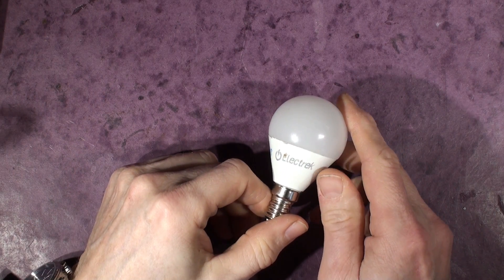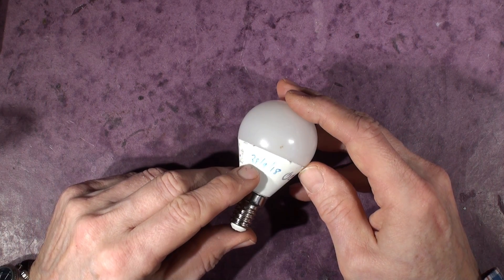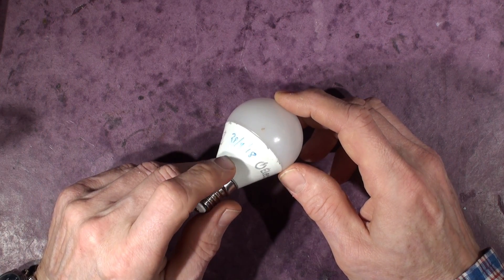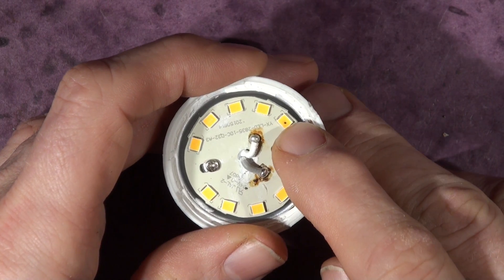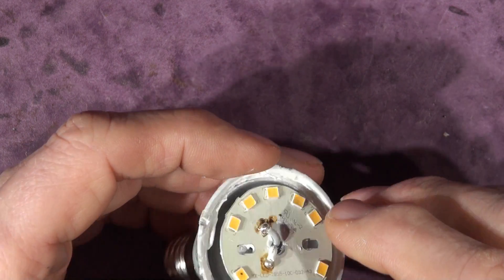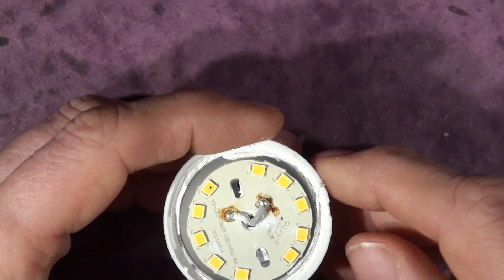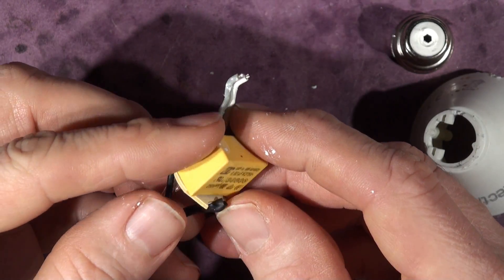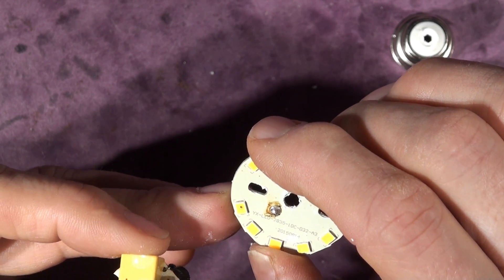Poundland Electrek 5W LED Globe Bulb Life Test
12 of these in My Kitchen Run for 500 hours.  Guess how many are still working?  Tear down and a look at why they fail.